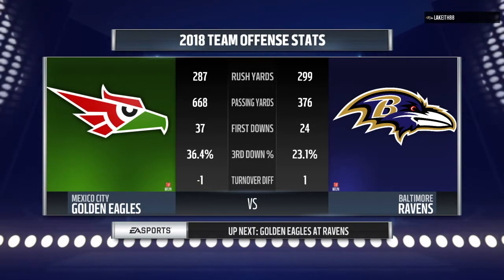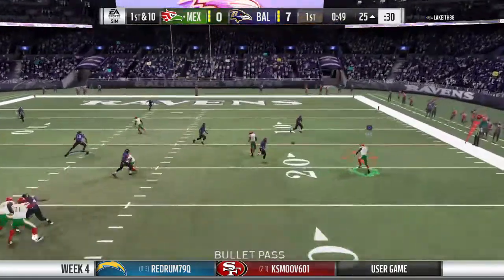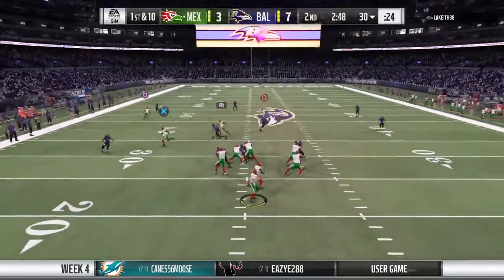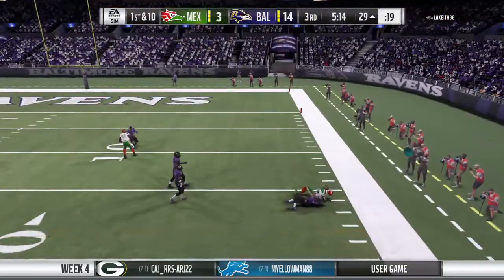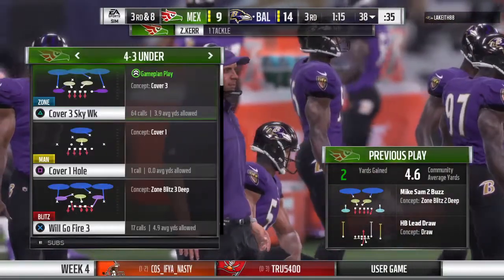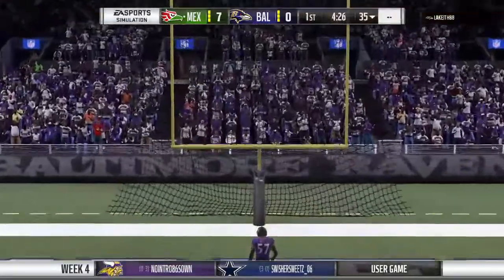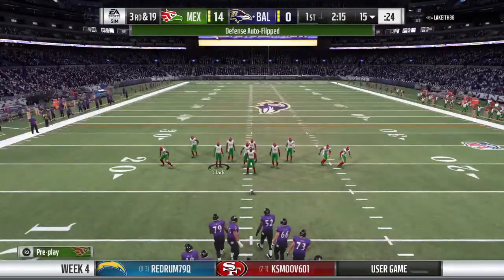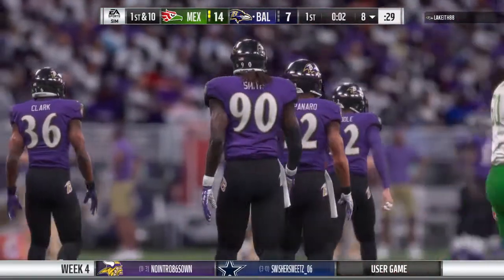Golden Eagles vs Ravens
Madden & 2k Get your game up